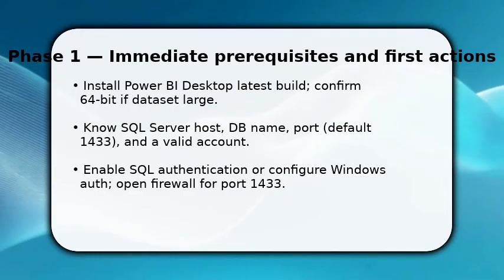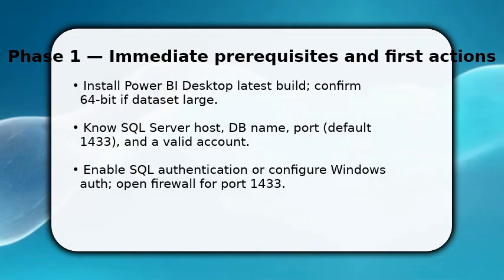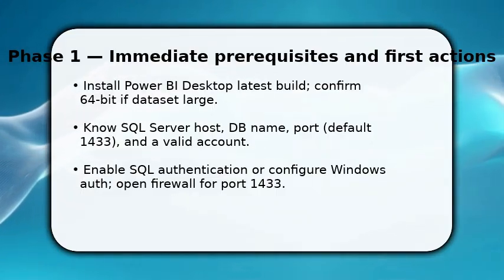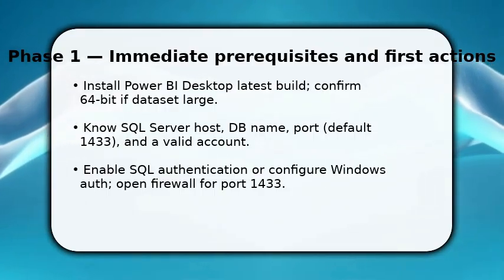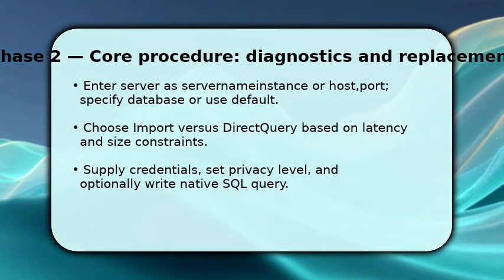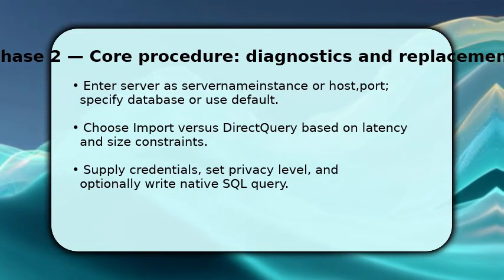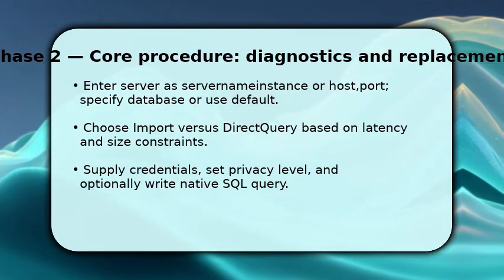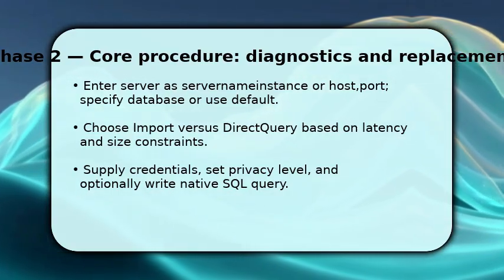How to Connect Power Bi to Sql (full Guide)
How to Connect Power Bi to Sql (full Guide) | 🔒 Surfshark VPN Deal — Stay private and secure. $1.99/mo + 3 Months Free ▸

Dive into the comprehensive guide on connecting Power BI to SQL databases. Learn step-bythy techniques, troubleshooting common issues and optimizing data flow for enhanced analytics performance.

Power BI, SQL connection, data integration, troubleshoot Power BI SQL connectivity, optimize database connections in Power BI